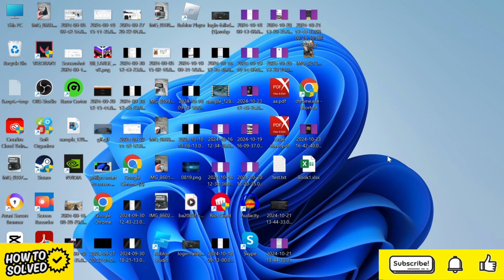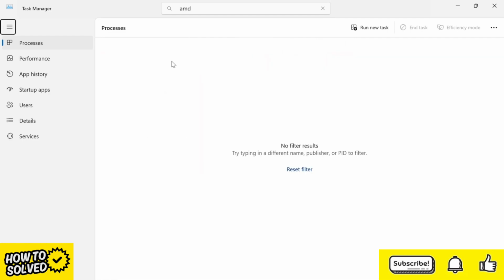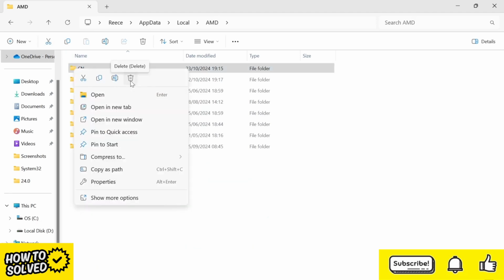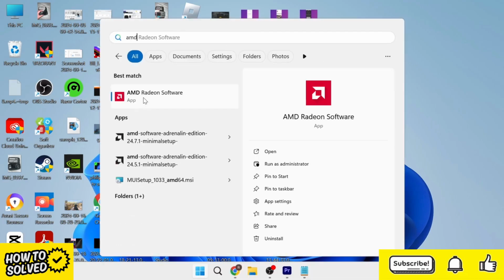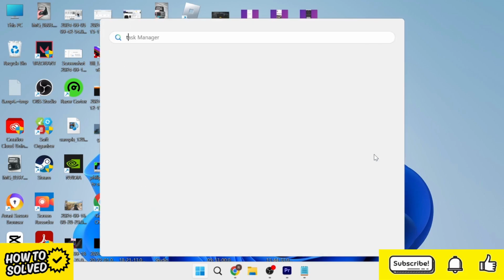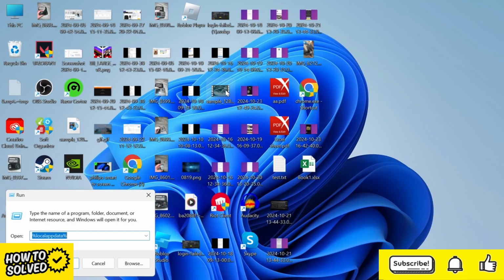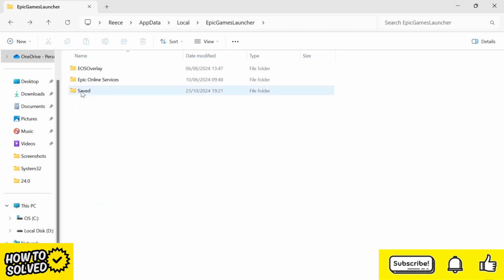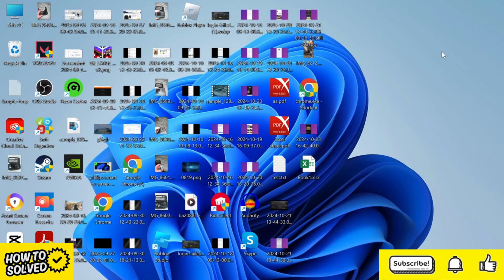[Easy Fix] AMD Radeon Software Not Opening on Windows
In this video I will show you how to [Easy Fix] AMD Radeon Software Not Opening on Windows